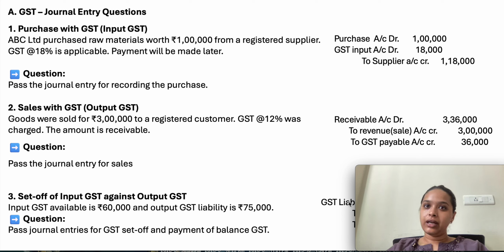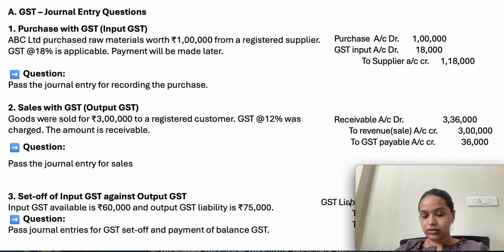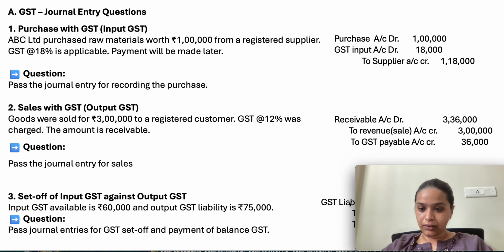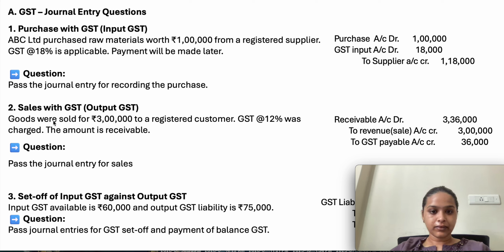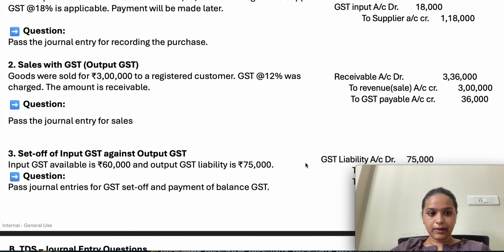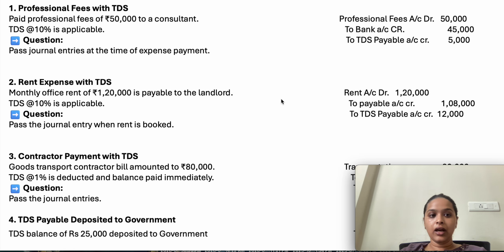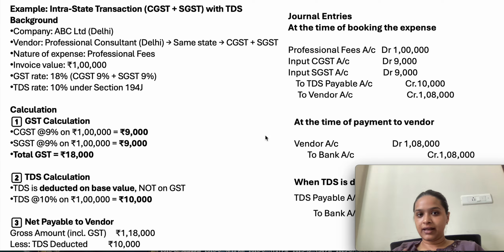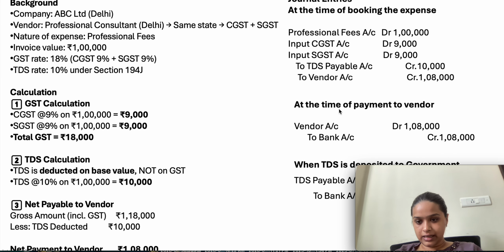Class-15 Journal entry with Gst & TDS Impact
In this class, students will be able to learn how to post journal entries considering  GST and TDS Impact